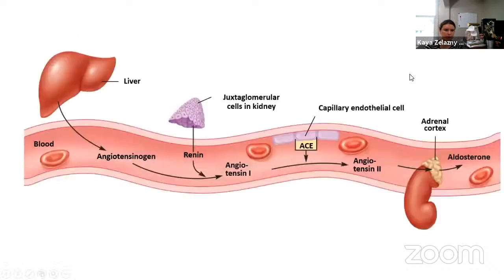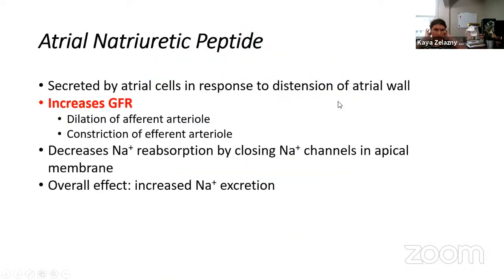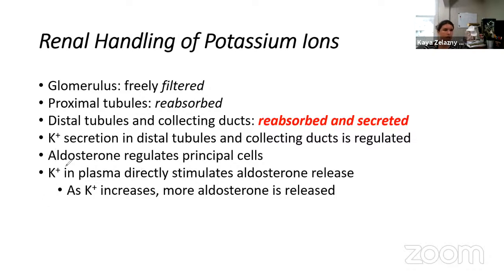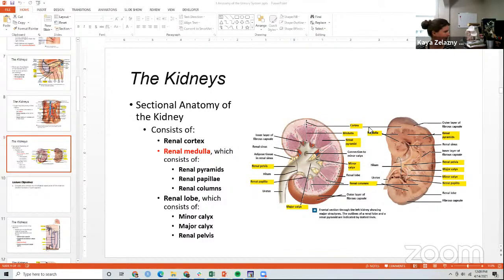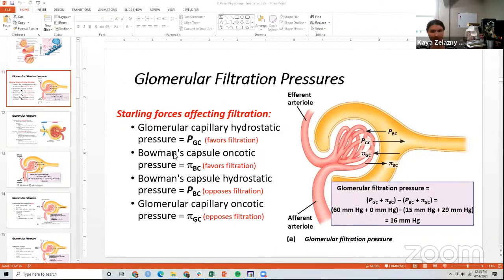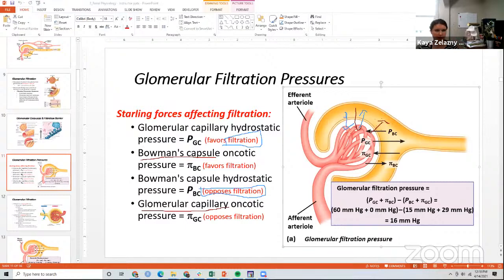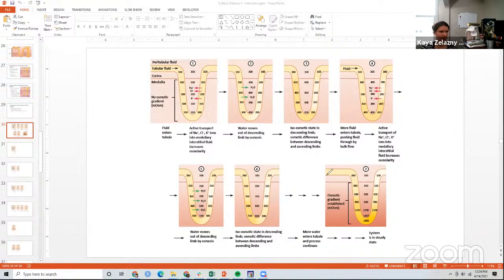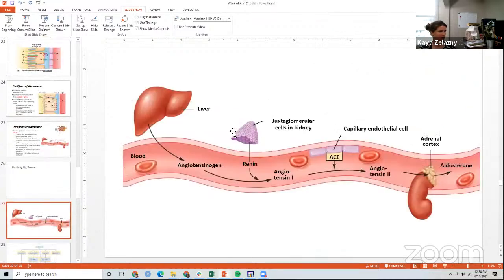A&P II Lecture